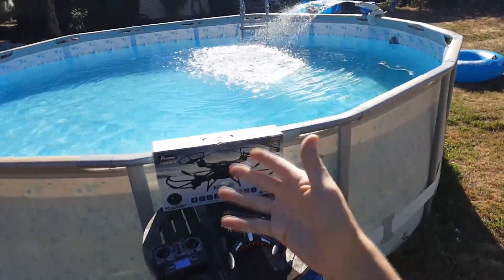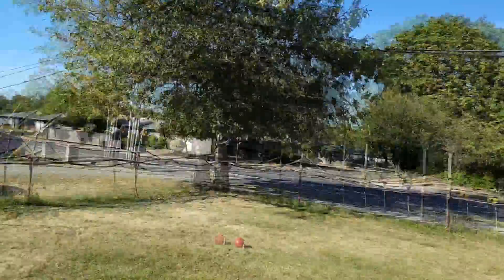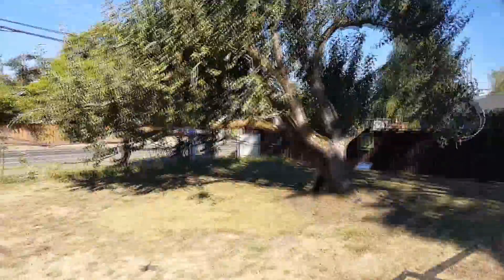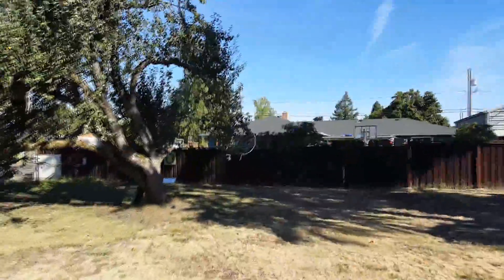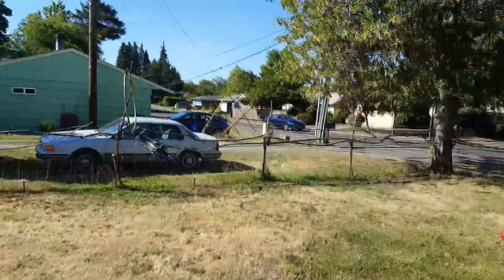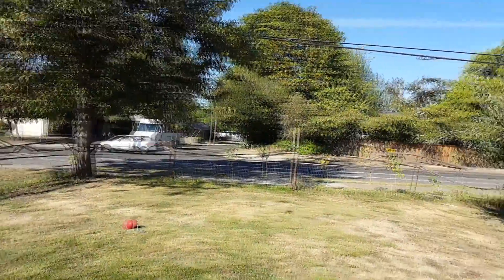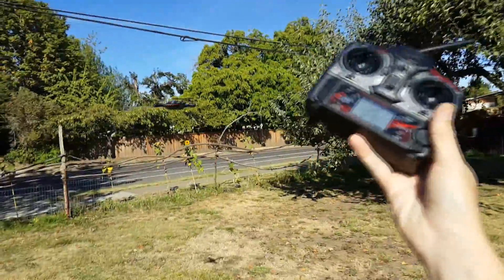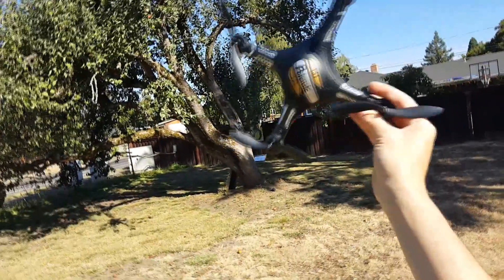Flight Demo: Potensic F183WH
Been so busy with the FPV event that I am slipping on the toys. Here's the New Potensic F183WH.